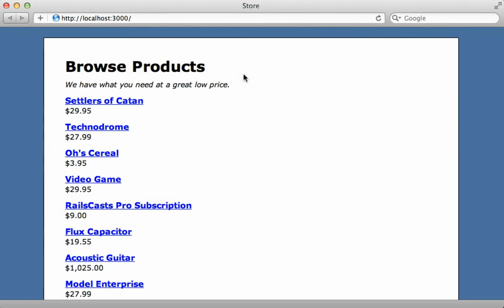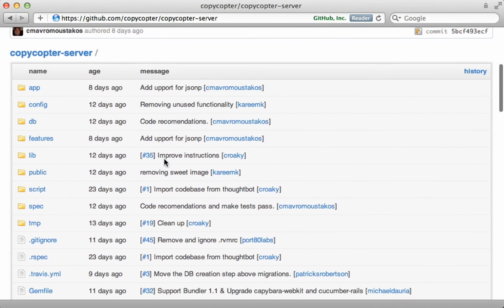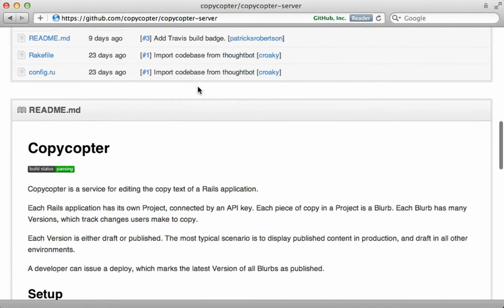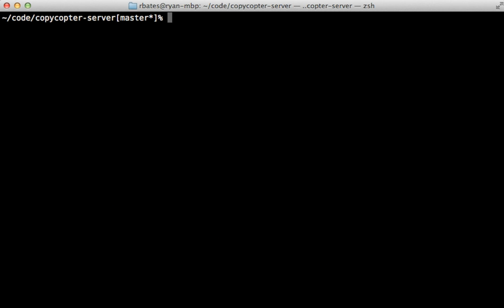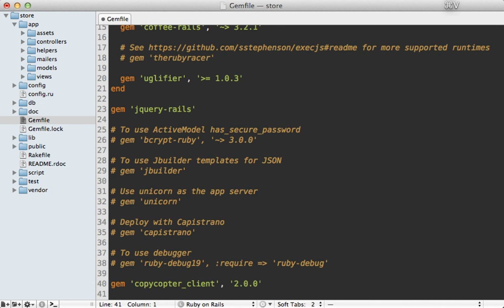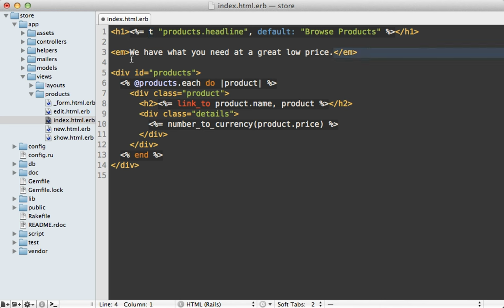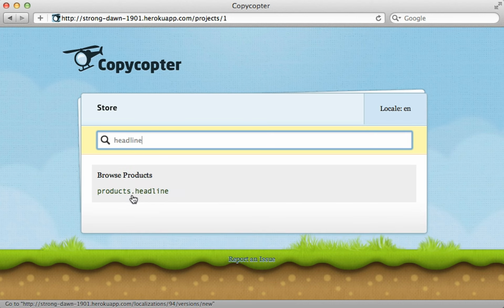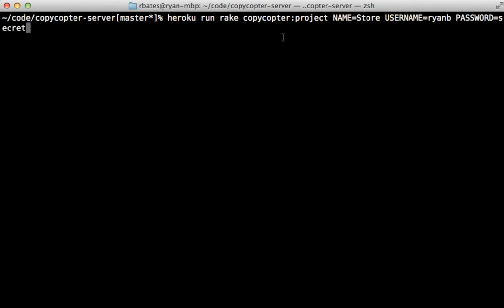#336 Copycopter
Copycopter provides a nice interface that clients can use to edit the text in a Rails application. Learn how to deploy a Copycopter server using Heroku and integrate it in a Rails application through I18n.